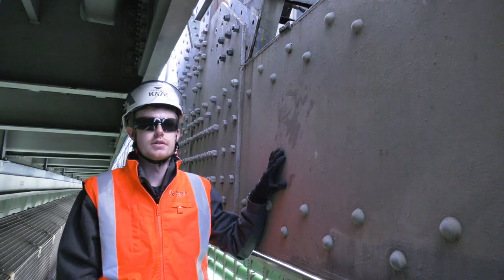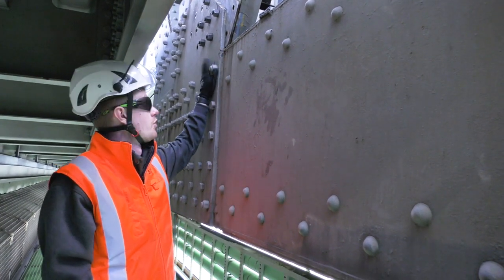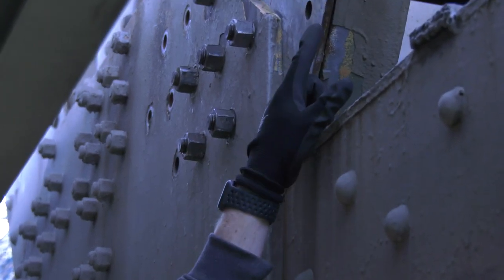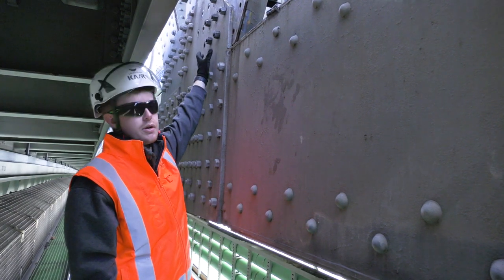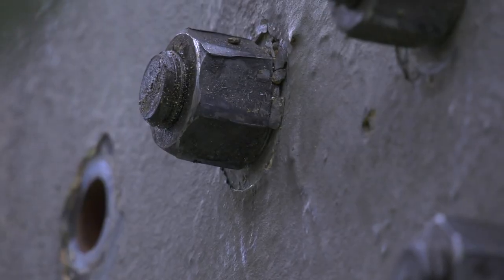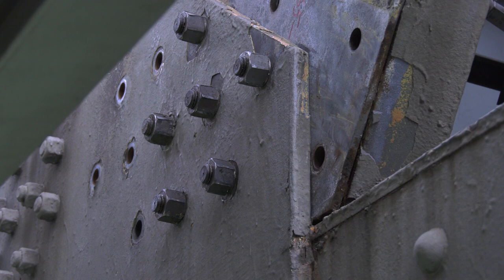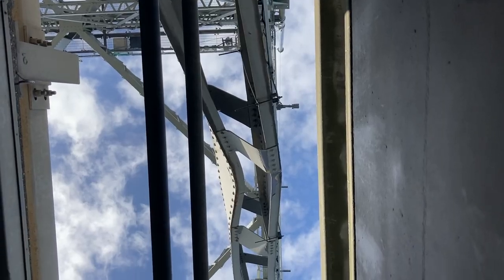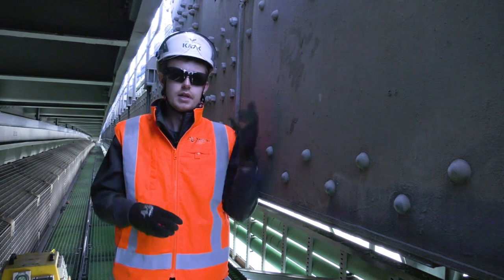What does the damage look like from under the Auckland Harbour Bridge?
Waka Kotahi Engineer Caleb Perry takes us below the Auckland Harbour Bridge to explain what happened when an integral part of the bridge structure was hit and what's been done to secure the beam.